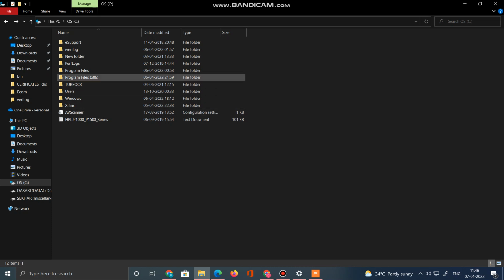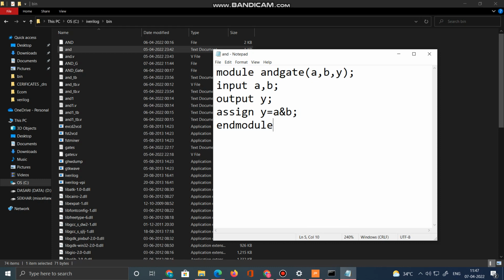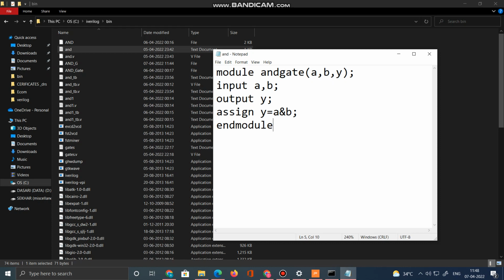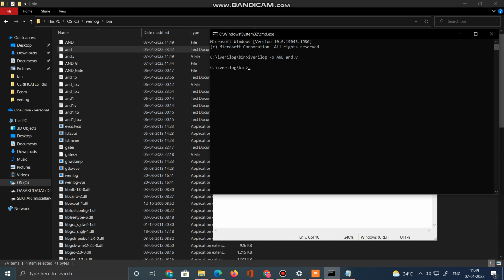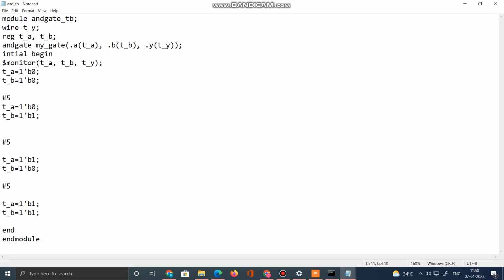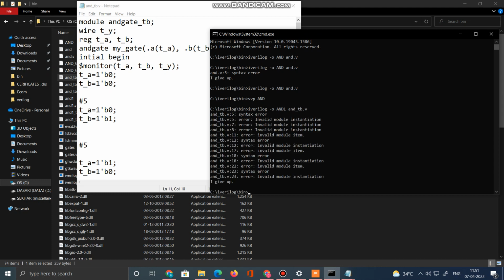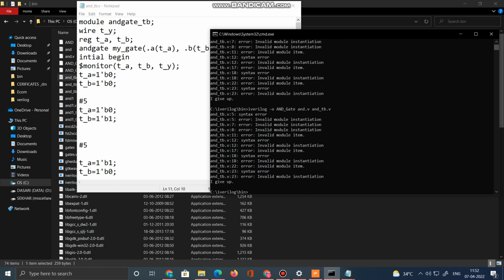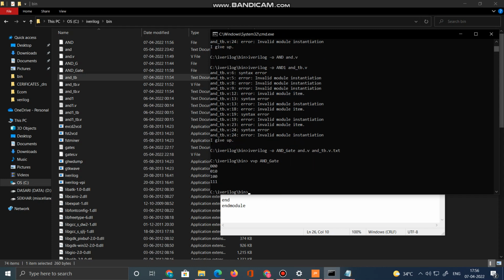12: Example1: AND gate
In this tutorial we shall discuss about examples on And Gate in Verilog Programming Language.